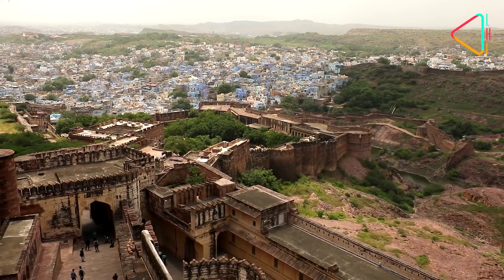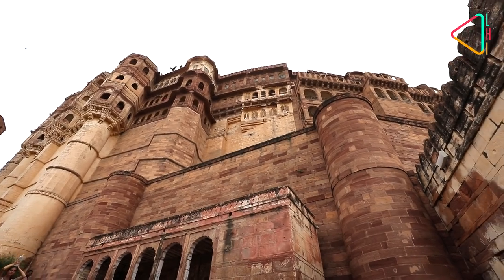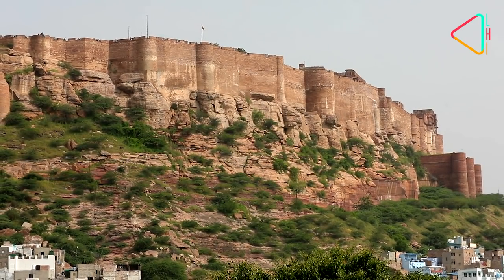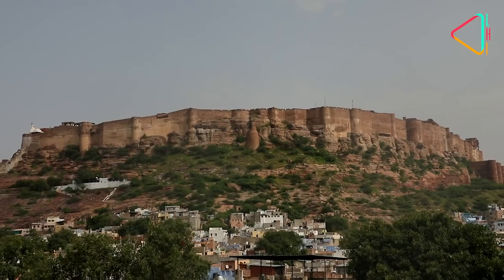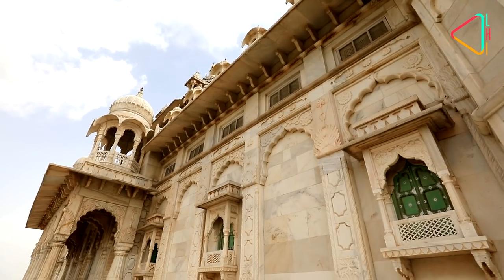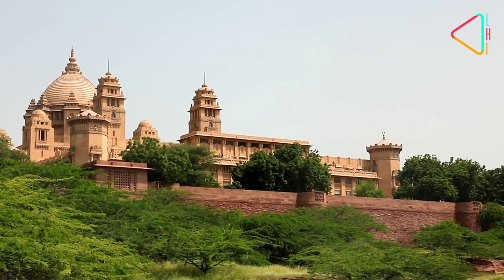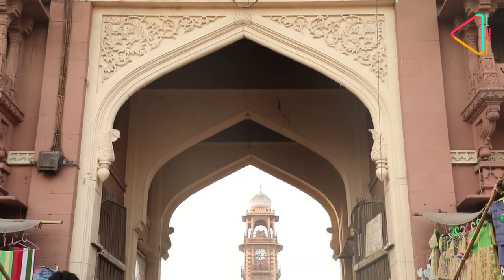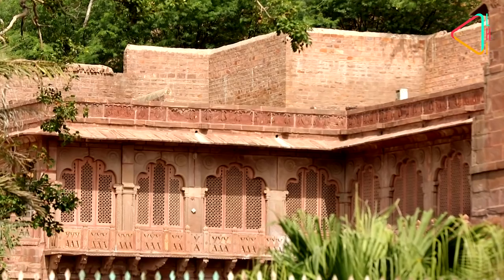Jodhpur: Royal Marwar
Jodhpur, also known as the ‘Blue City’, was once the capital of the Marwar kingdom. Join us, as we explore its royal monuments, that have made the city famous around the world.